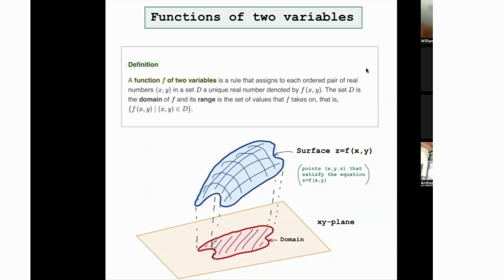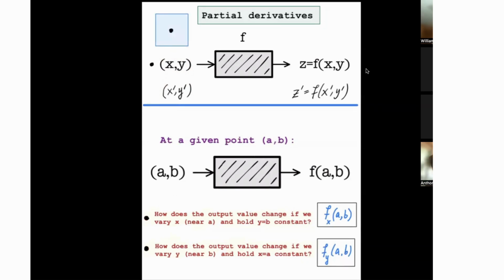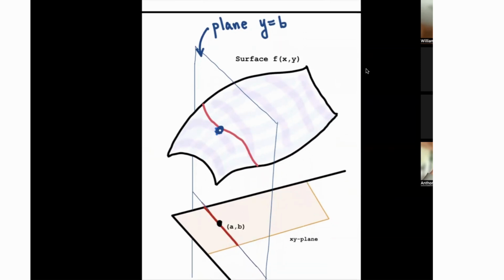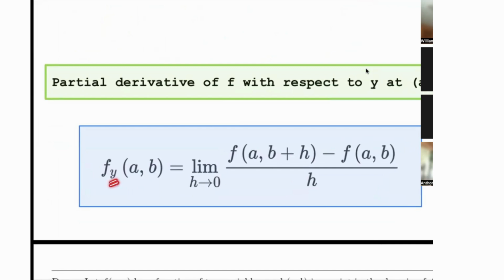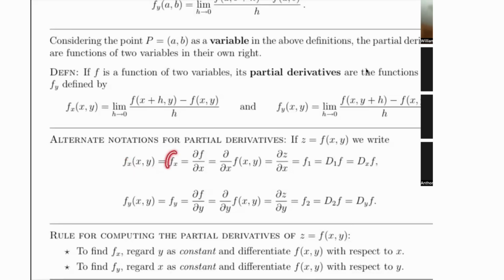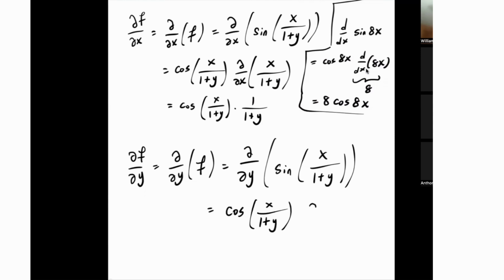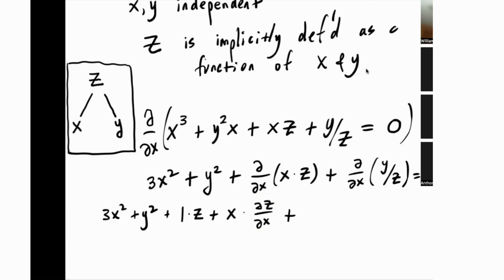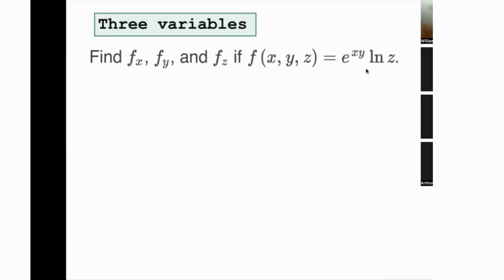DerivsMultiVar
intro to partial derivatives